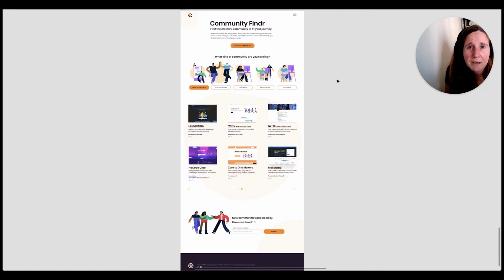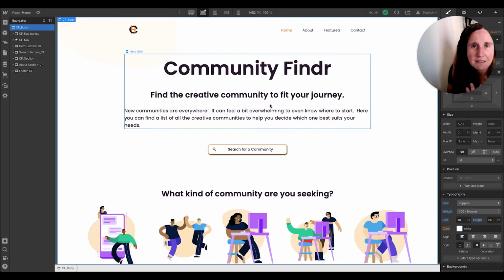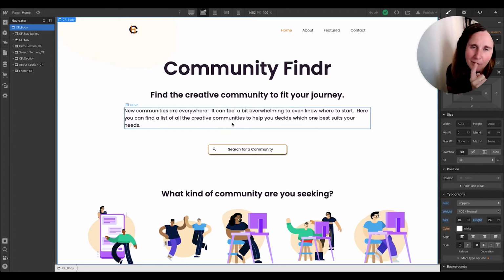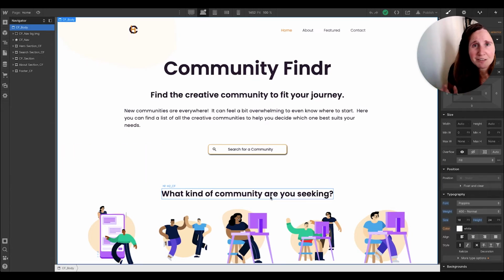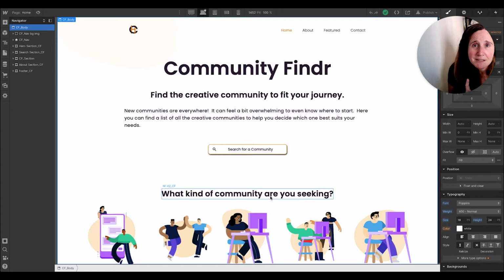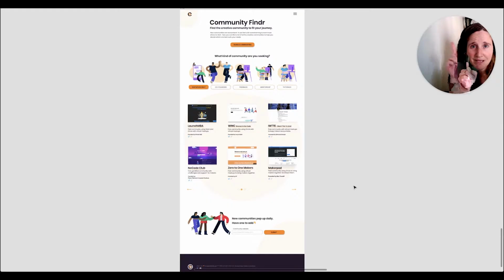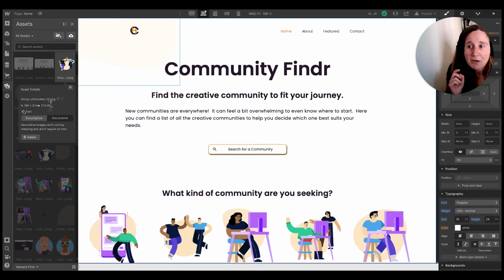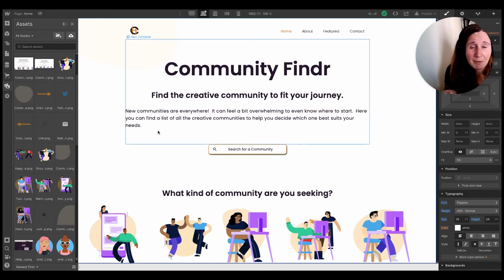How to go from Figma to Webflow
In this 3 minute design journey I show you how I go from figma to webflow in just three steps:
1 - Structure your webflow site (hit, use a Style Guide if it's more than a landing page)
2 - Export you images and upload to Webflow, adding accessiblity tags as you add
3 - Copy your content from Figma to Webflow